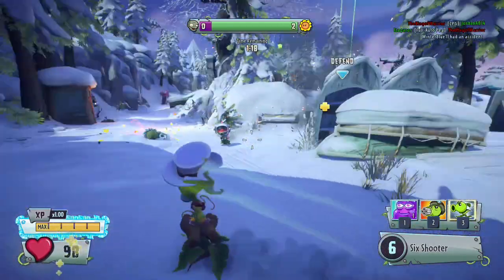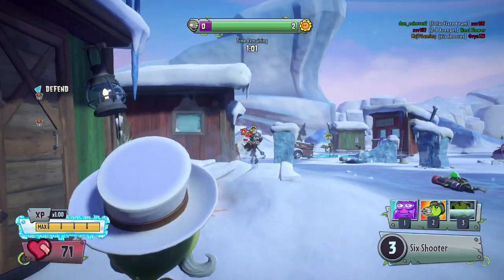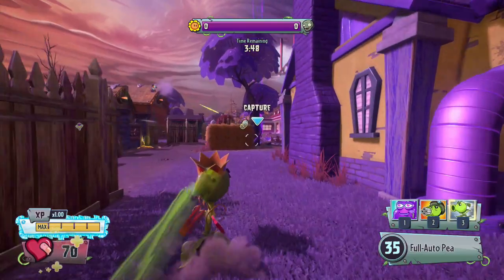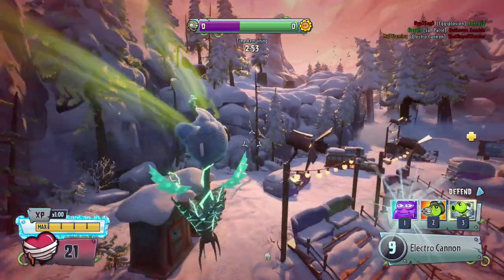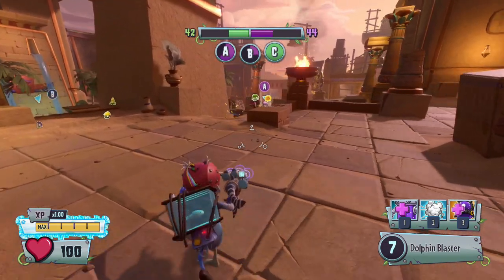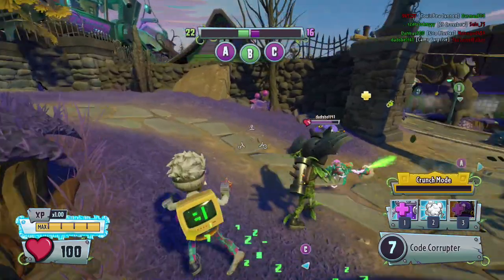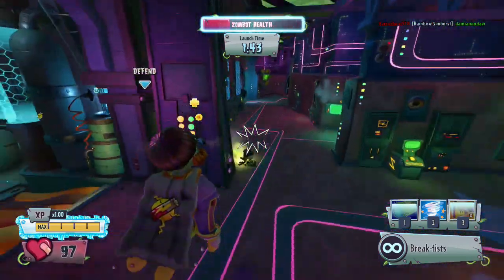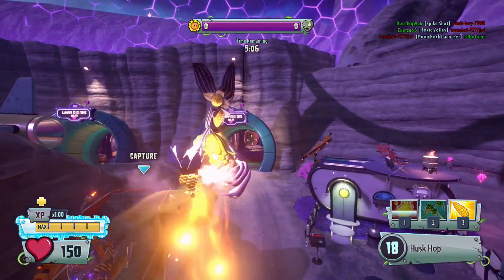A PvZ GW2 Mobility Tutorial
Want to learn how to get better mobility in Plants vs. Zombies Garden Warfare 2? Well, you've come to the right place! You'll learn three mobility options that will allow you to travel around maps more easily.

This video covers:

● Bean Bomb Jumping
● Heal Bomb Surfing
● General Swoocing